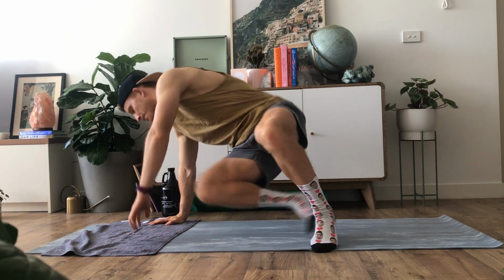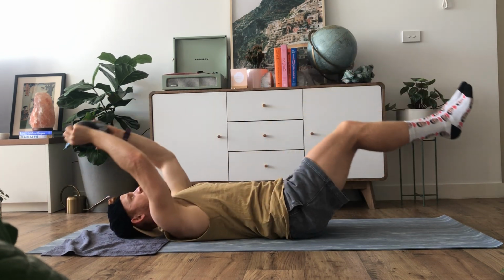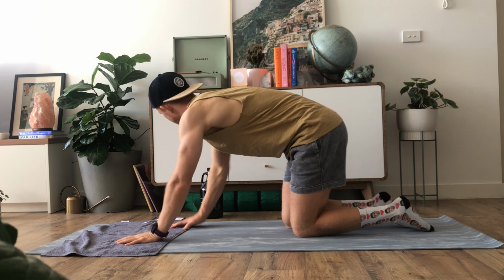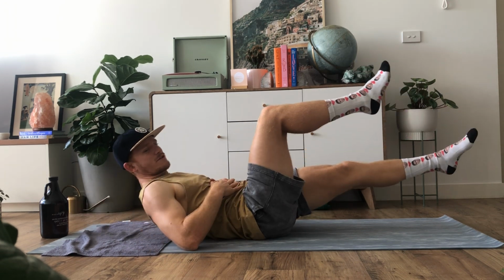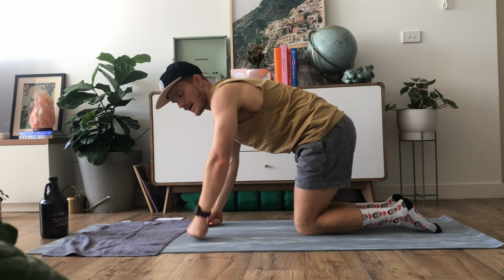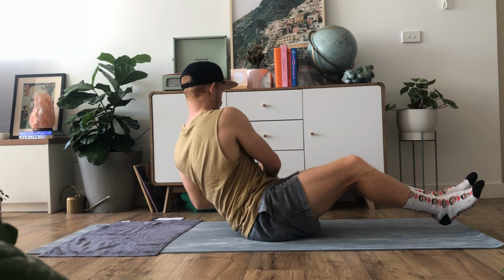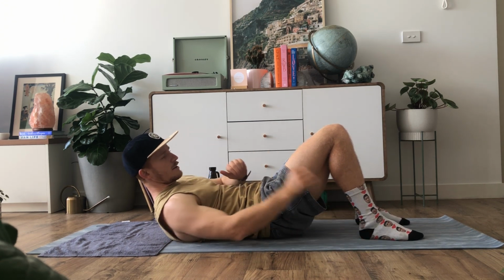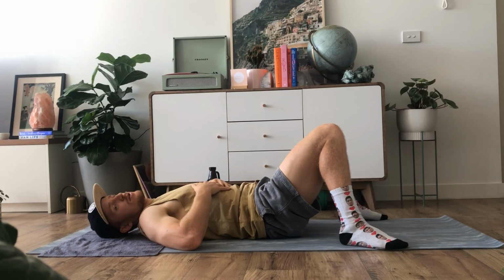Home core workout 1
Hey team!

Threw together a little at home core workout for y’all. Hope it burns 👌🏼

10 rounds of 40s on and 20s off
1. Plank
2. V-Up
3. Bicycle crunches
4. Plank and tap
5. Flutter kicks
6. Straight(ish) leg crunches
7. Plank and leg lift
8. Russian twist
9. Heel taps
10. Bent knee crunches

Have at it and let me know what you think!